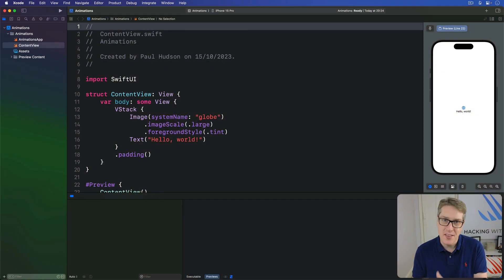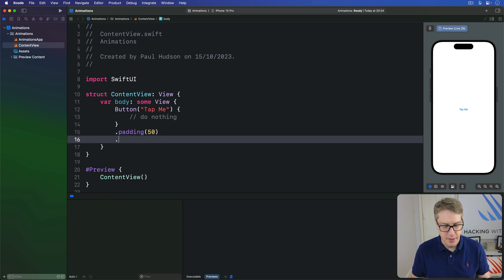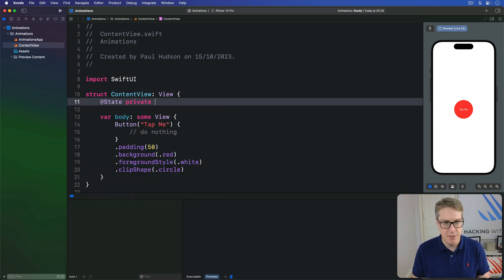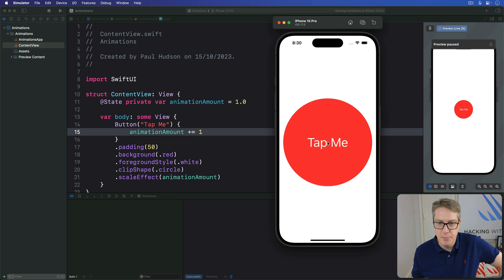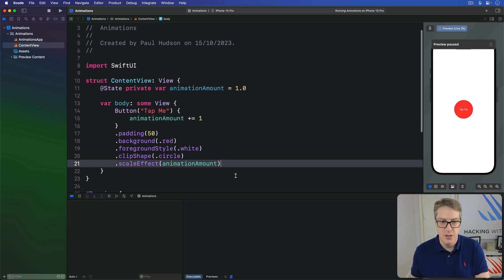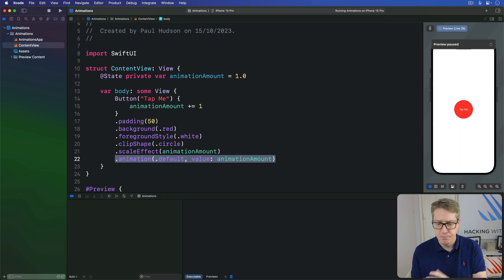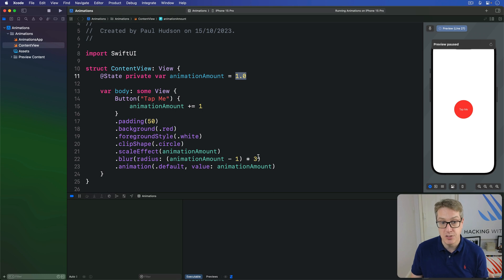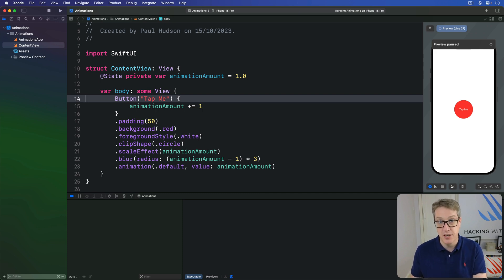Creating implicit animations – Animation SwiftUI Tutorial 1/8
1. Creating implicit animations: This video